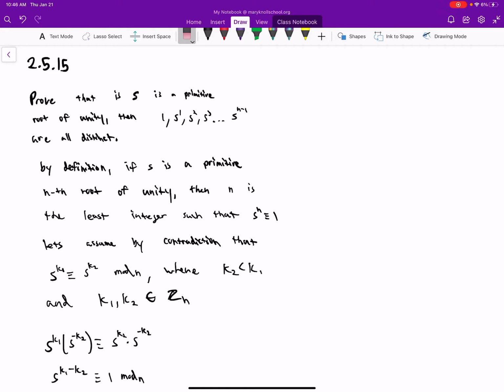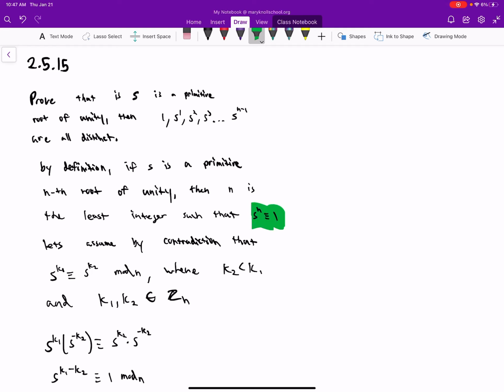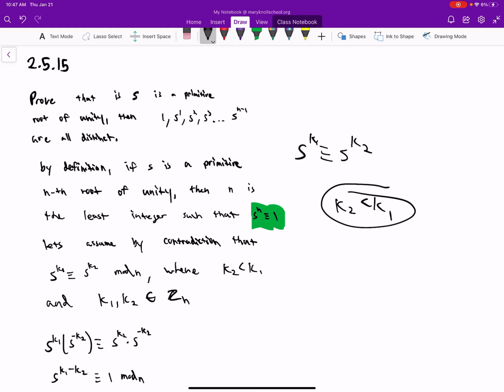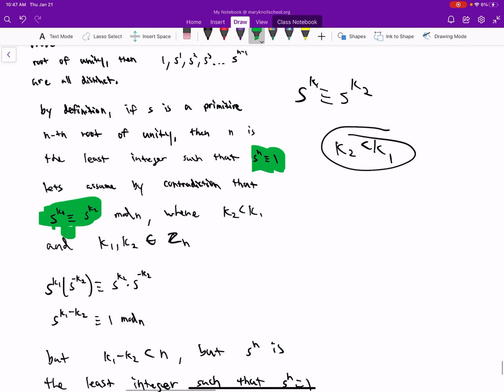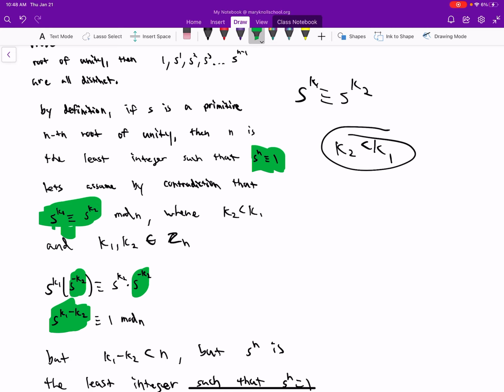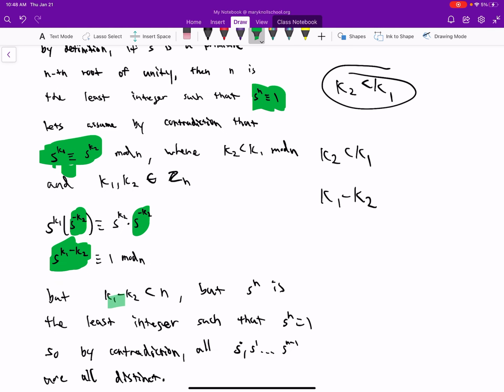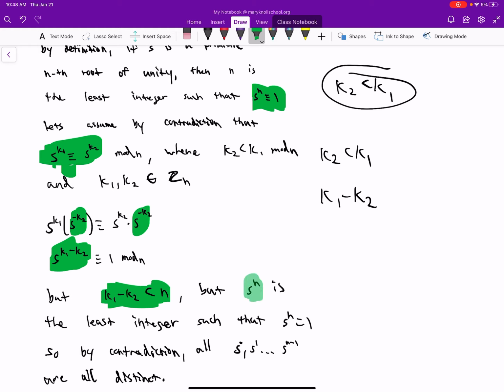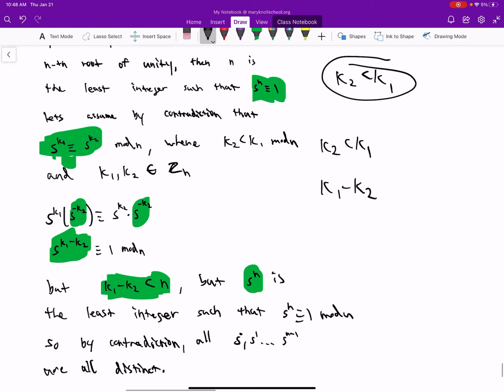Saul Stahl Modern Algebra 2.5.15